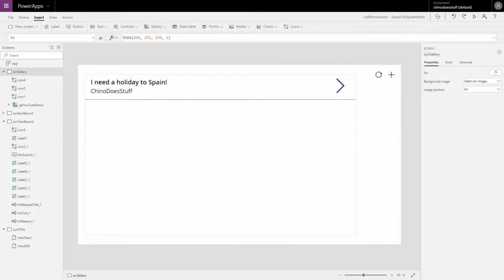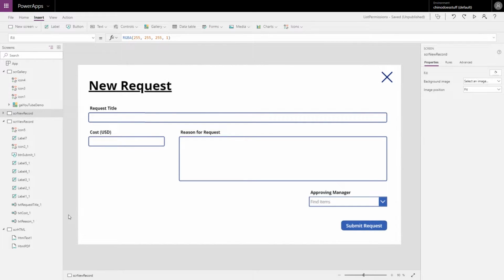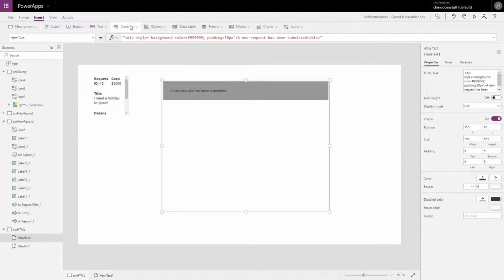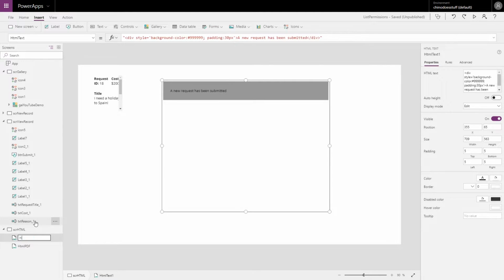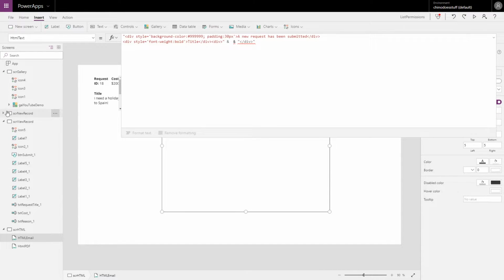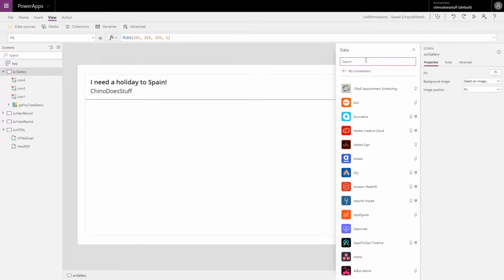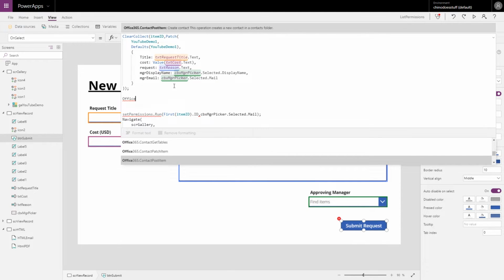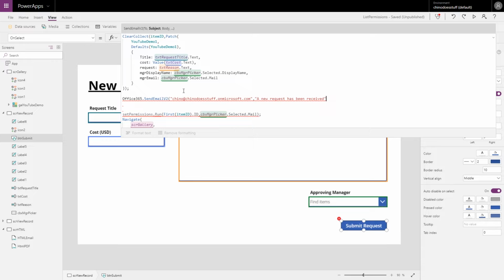Send Email from PowerApps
In this episode, Chino walks you through how to send emails from a Microsoft PowerApps application. Emails are a simple way to implement notifications within your own PowerApps.